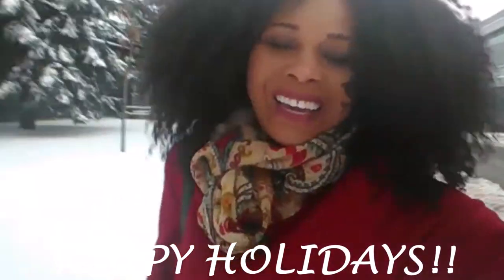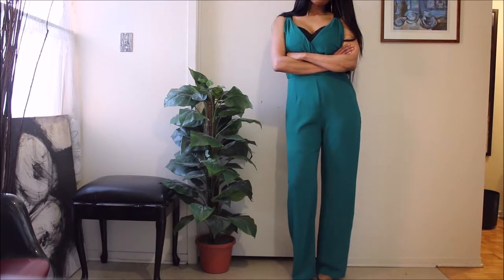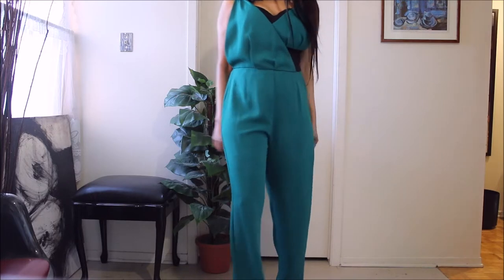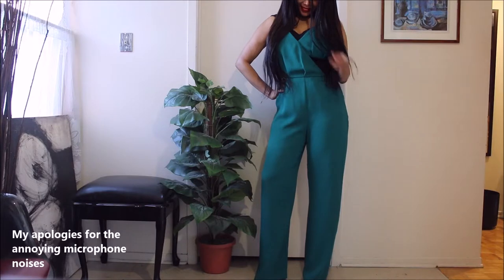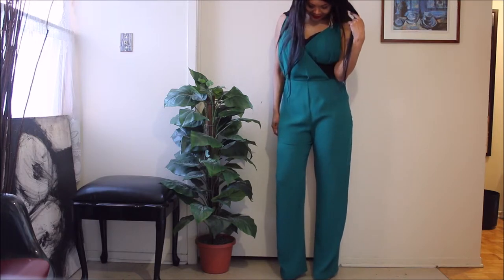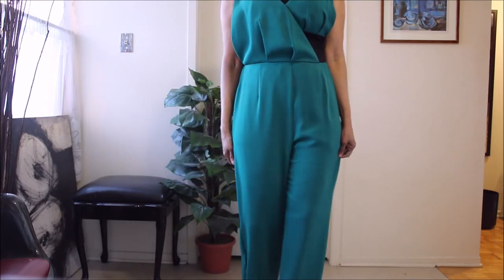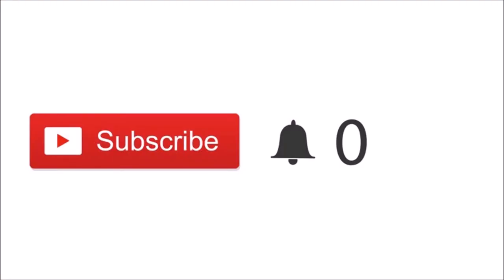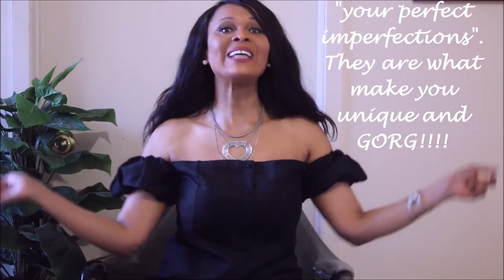ON THE TENTH DAY OF XMAS - 12 DAYS OF CHRISTMAS OUTFITS #10 | HAUTE Style&HairXpektations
Christmas holiday outfit #10 and we are back into the jumpsuit. It is my favourite colour!